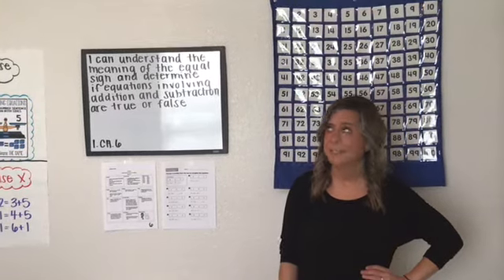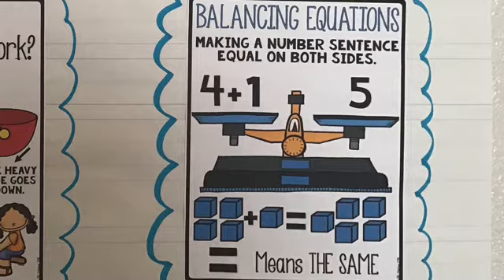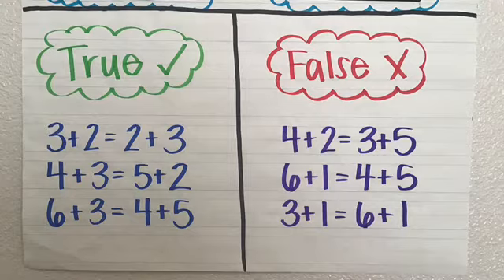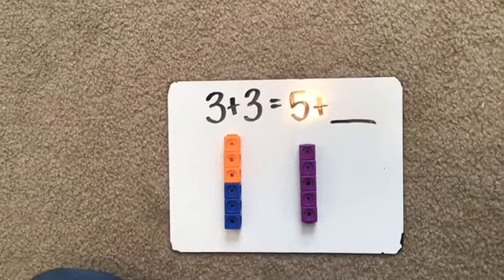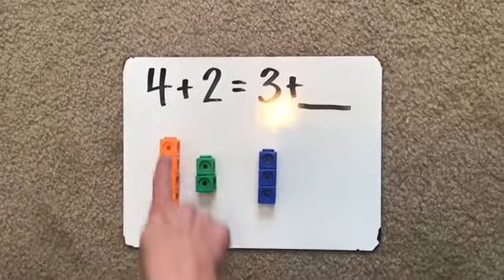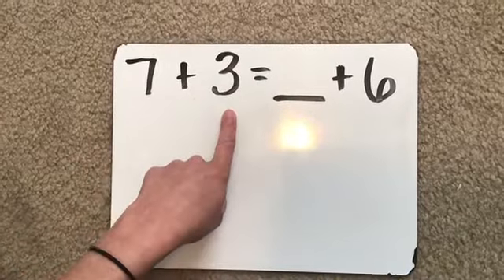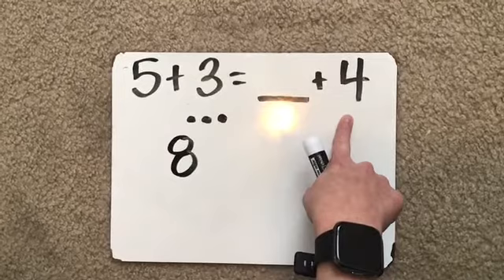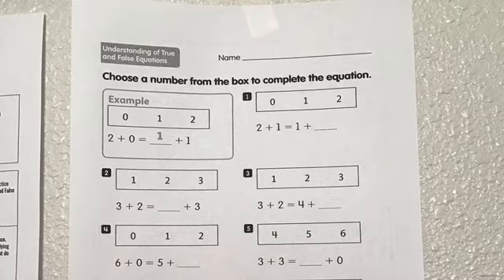True/False Equations with Ms. Condre